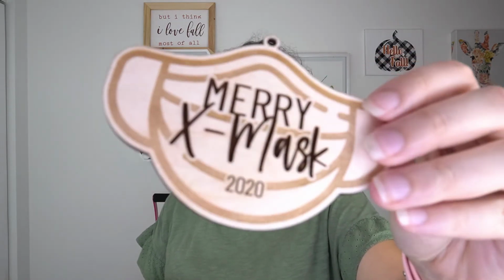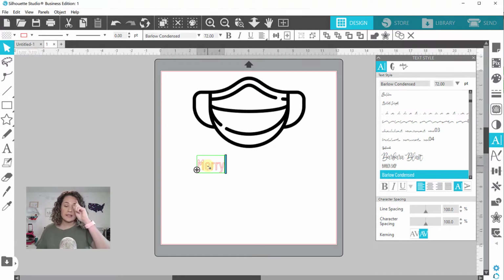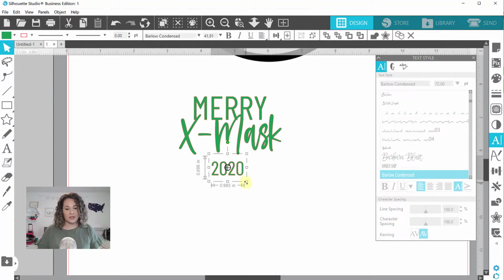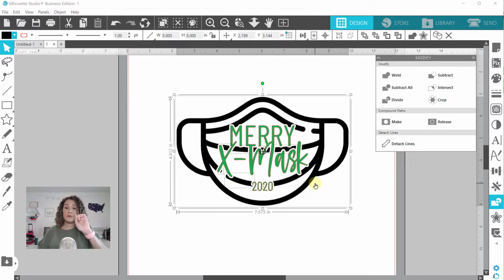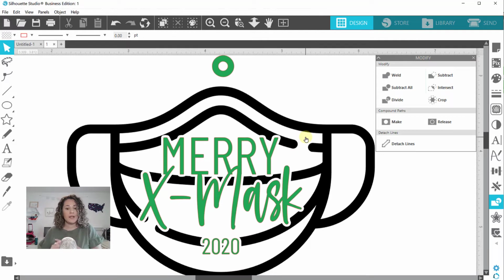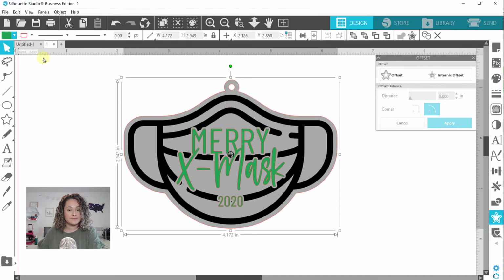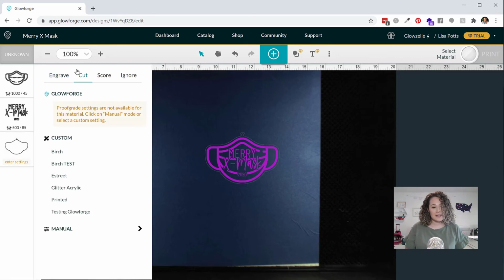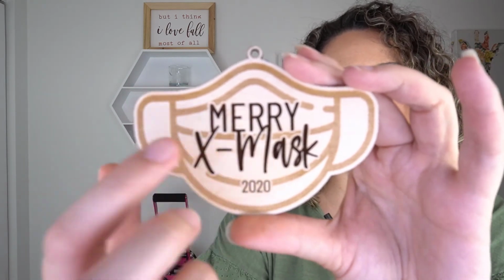Designing a 2020 Themed Ornament with Silhouette and Glowforge (Full tutorial)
Use varying engrave power for this 2020-themed ornament! This tutorial shows users how to design, engrave and cut this design.

GET MY INLINE FAN SETUP
Window Vent
Elbow Connector
Foil Tape
Exhaust Tube
Inline Fan
Duct Adapter